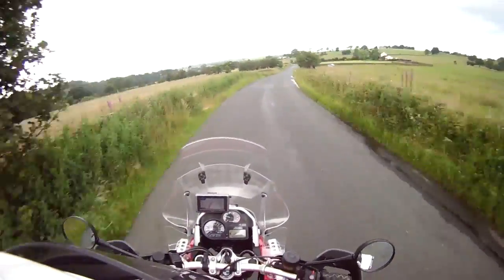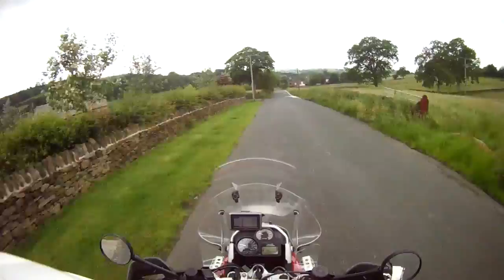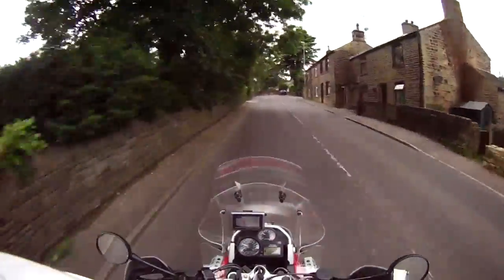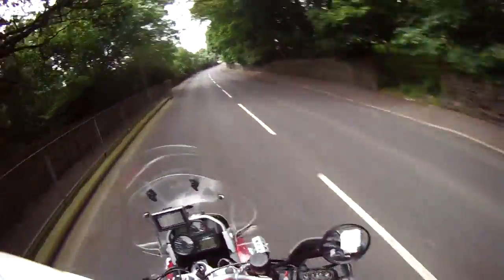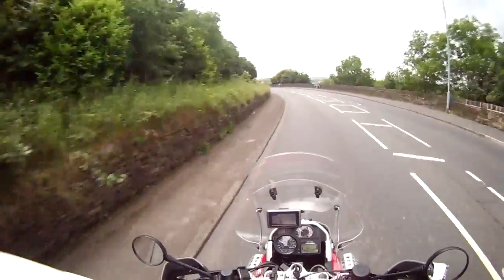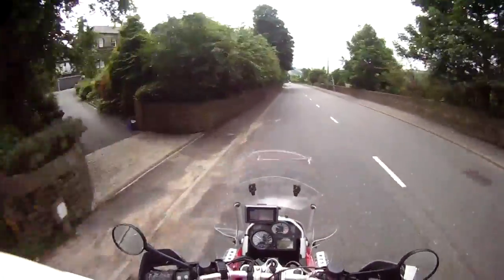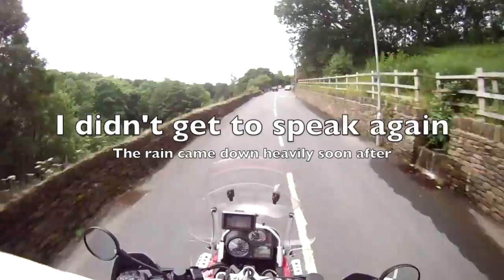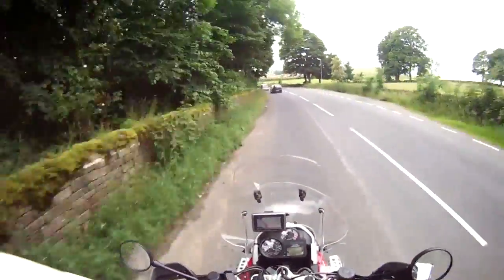Chester July 2012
Just a short vlog that starts but doesn't really end.  The dreaded rain strikes again!!!